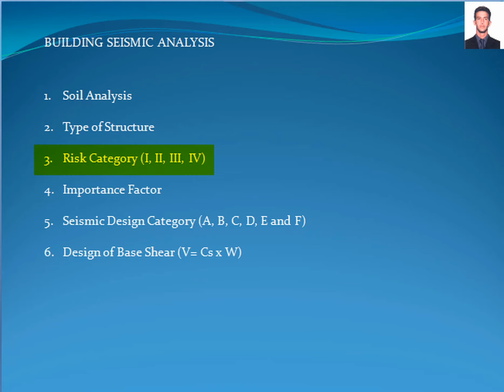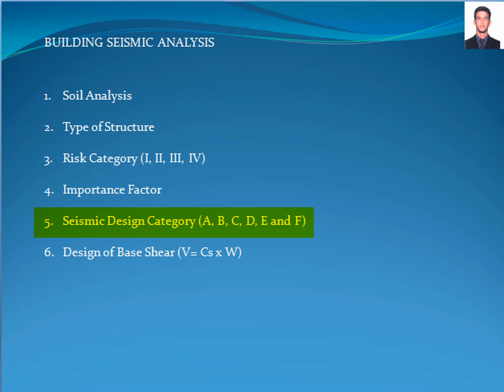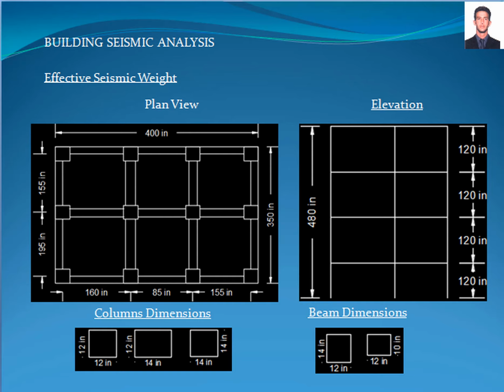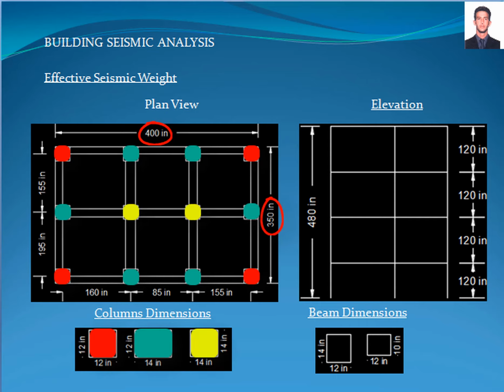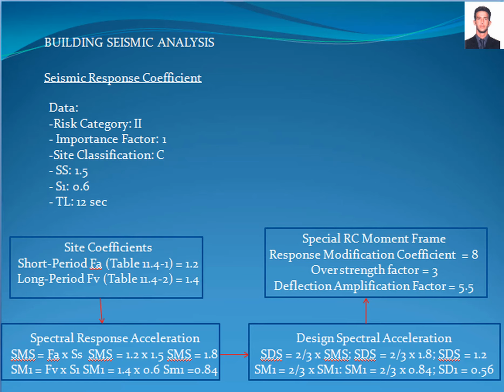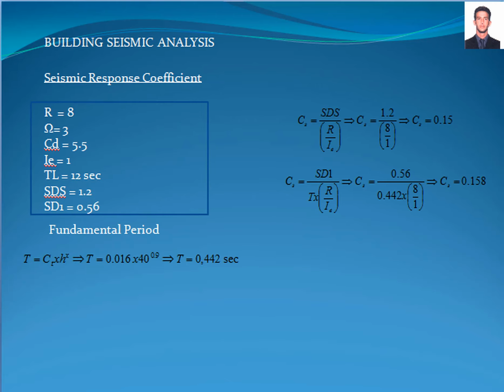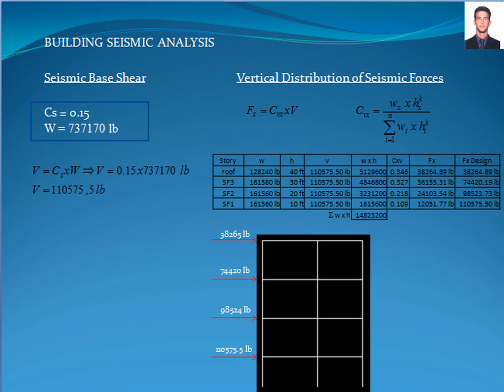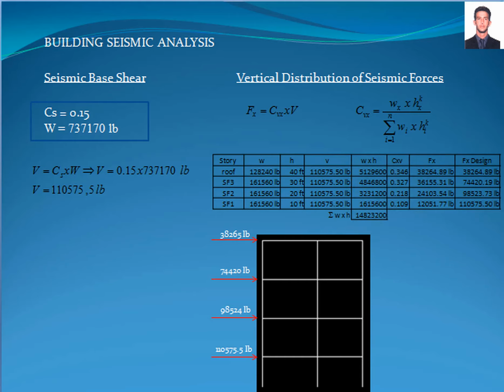BUILDING SEISMIC ANALYSIS TUTORIAL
Tutorial about how to calculate lateral forces for a RC building using the Equivalent Lateral Force procedure of ASCE 7-16